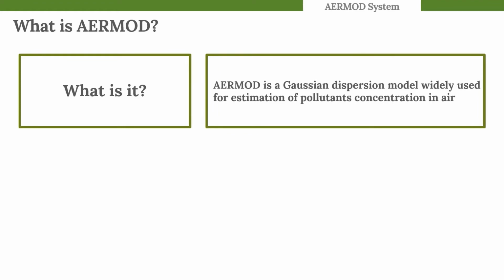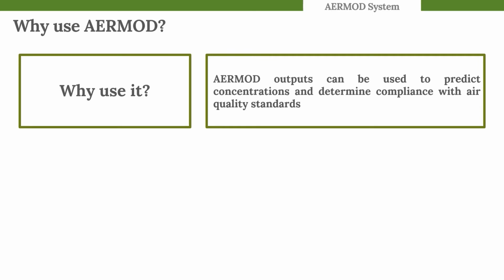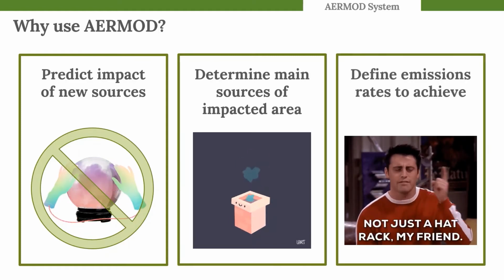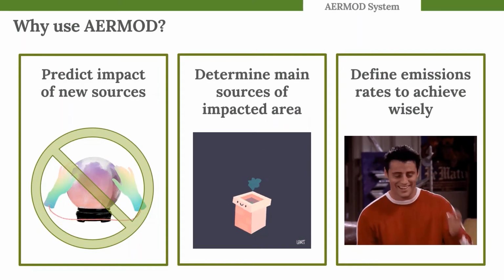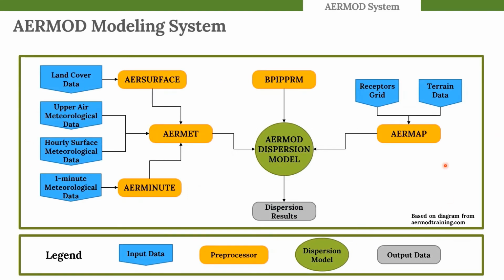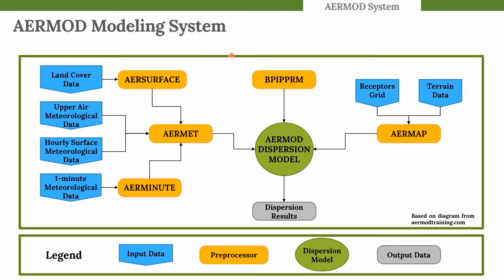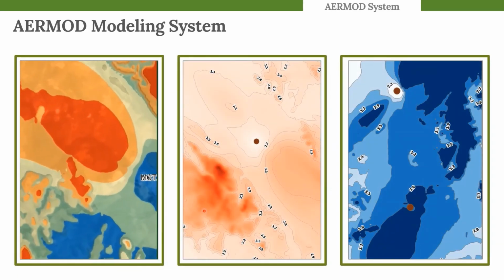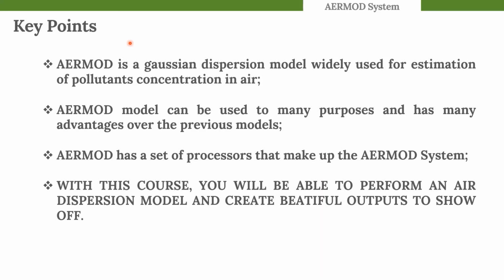AERMOD Complete Course - Air Dispersion Model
This is a promotional lecture of the course: Air Dispersion Modeling - Aermod Practical Training.

Complete AERMOD Air Dispersion Modeling Course only $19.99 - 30%OFF

This amazing and incredible course is made for you if you want to take your first steps with air dispersion model and:
- You want to learn how to model atmospheric emissions and assess their impact on air quality.
- You want to carry out environmental consulting in the field of air quality and atmospheric dispersion modeling.
- You want to learn how to estimate pollutant concentrations in ambient air in a region and know how to define the better position of monitoring stations.
- You want to create amazing maps predicting the air quality of a region.

The course is a complete step by step guide on how to perform you first air dispersion model, it is based on a USEPA course and it is on sale for the 10 first students.

Photo by Chris LeBoutillier on Pexels and picture from Freepik